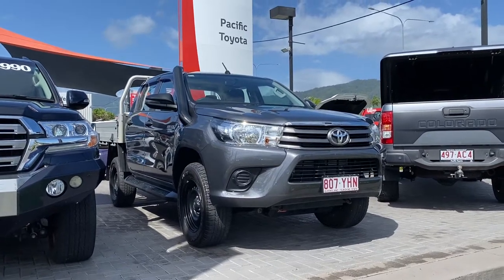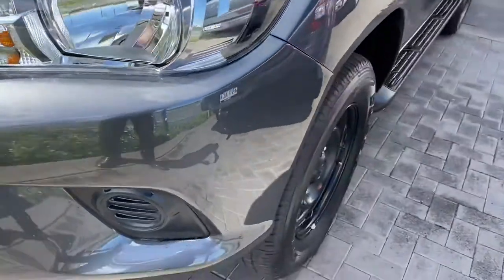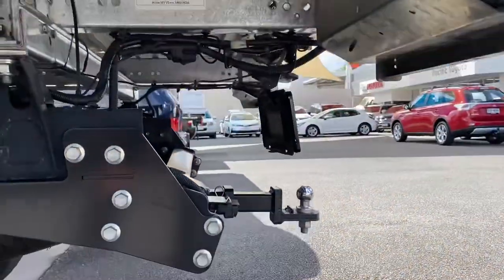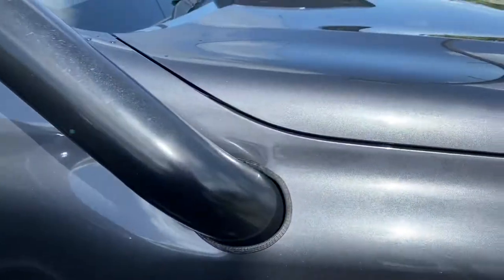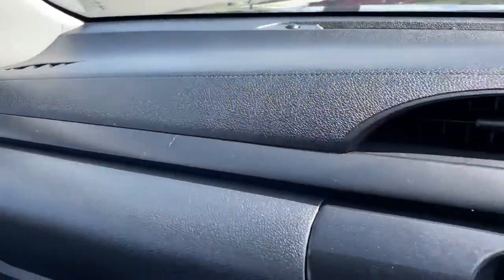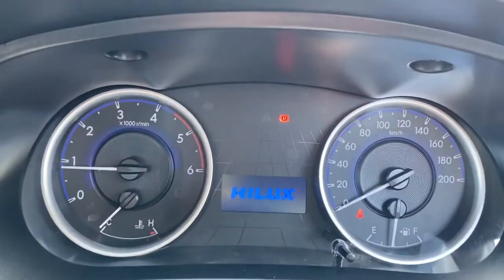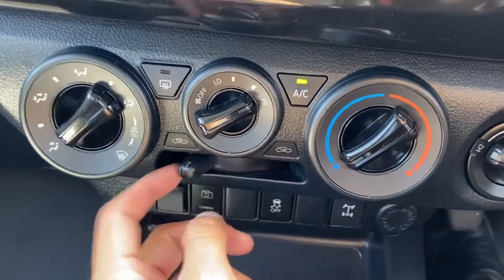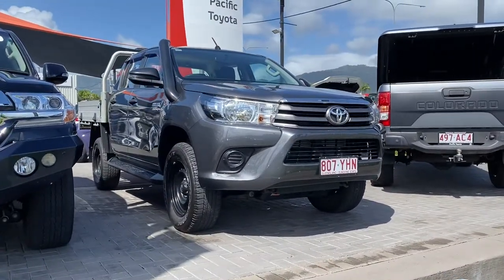2018 Toyota Hilux Sr